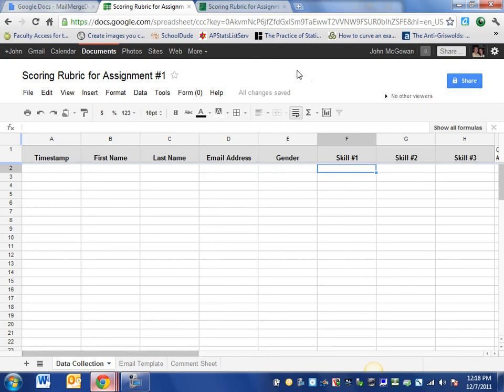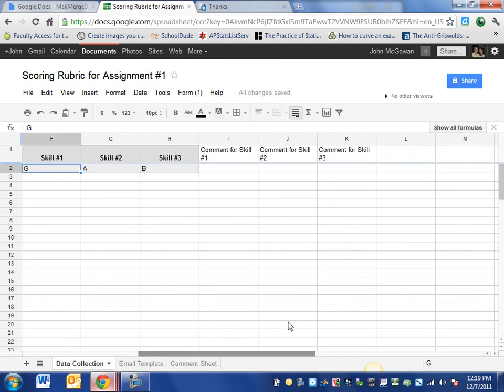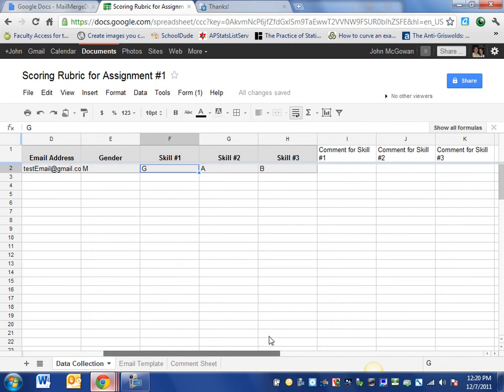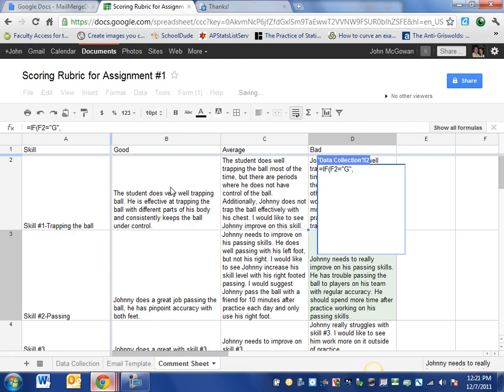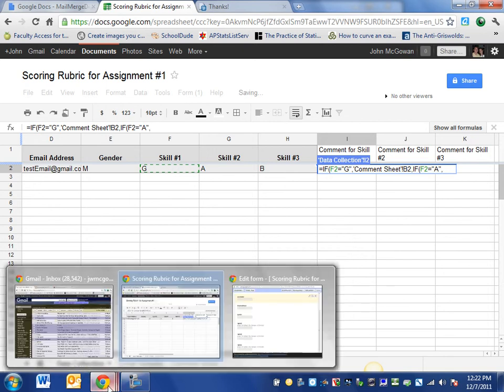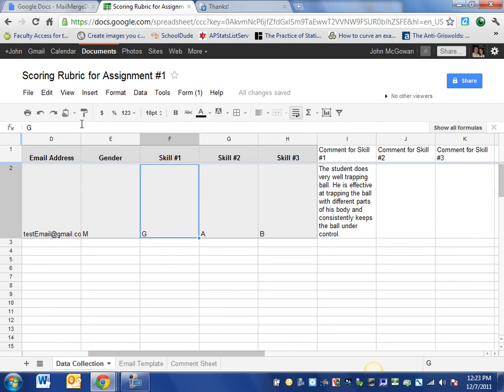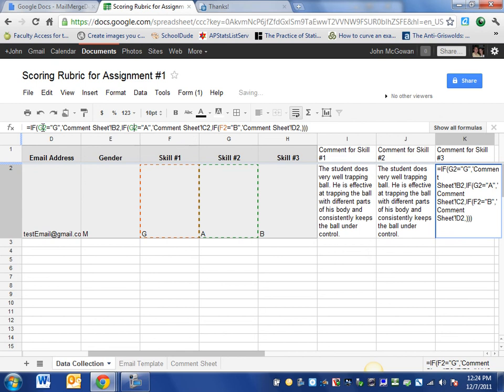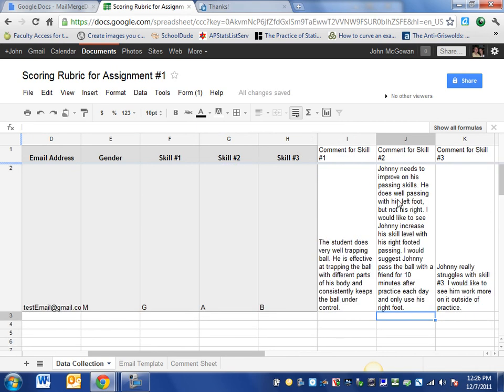Pasting information from One Sheet to Another in Google Docs Spreadsheets.avi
Using only 1 Google Doc Spreadsheet Document, I pasted comments from one sheet to another using the built-in IF function.